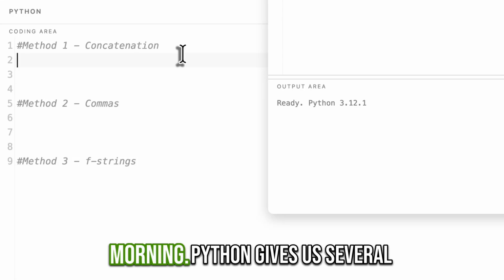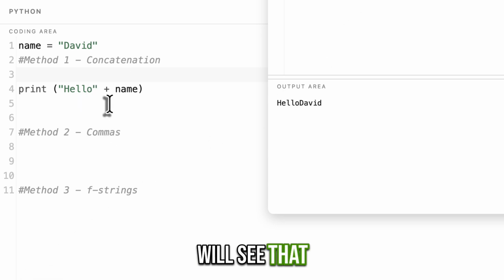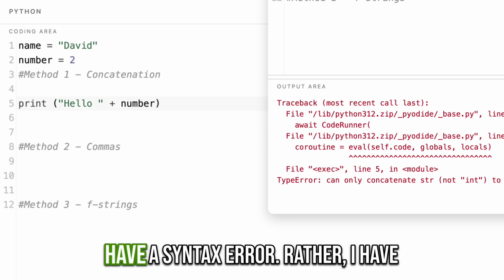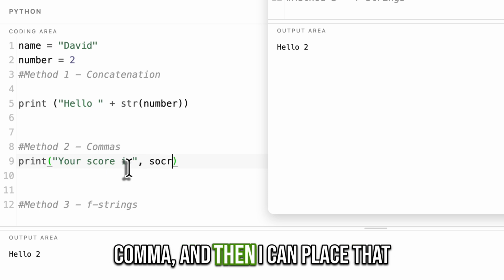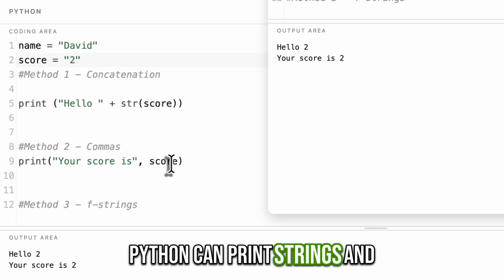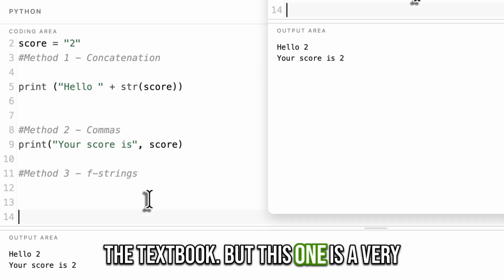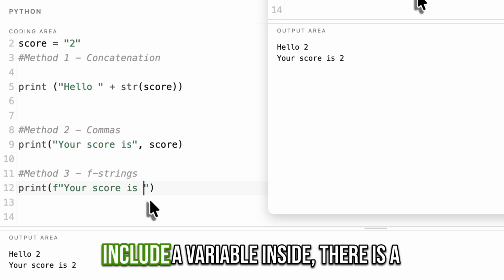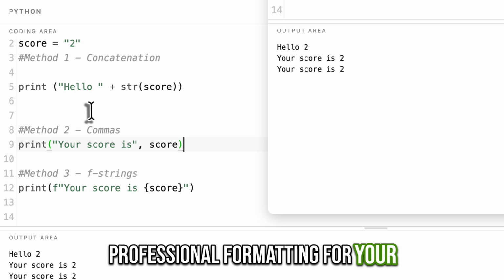Python Print Explained: Concatenation, Commas and F-Strings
What is the best way to print text and variables in Python?

In this quick tutorial, I demonstrate three common methods:

• String concatenation using +
• Printing multiple values using commas
• Using f-strings for clean and readable output

You will also learn when to use each method, how Python handles strings and numbers, and why f-strings are often the preferred choice for formatted output.

Perfect for Python beginners, students and Computer Science learners.